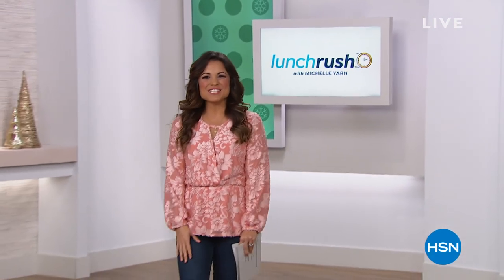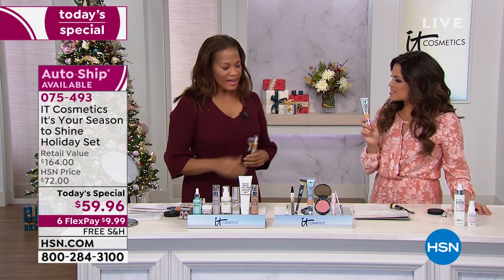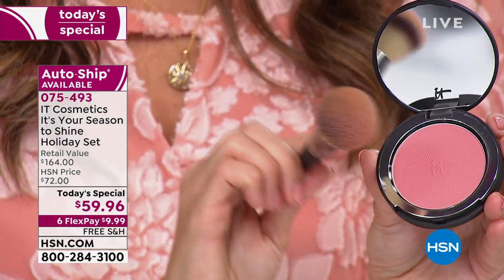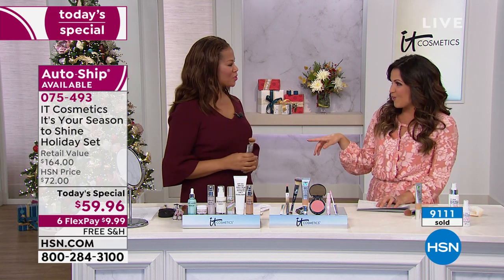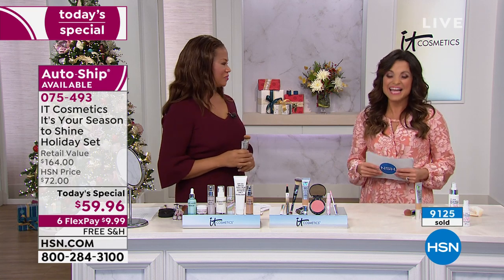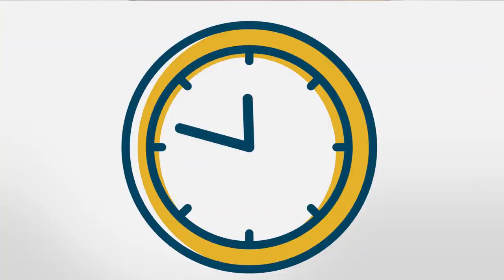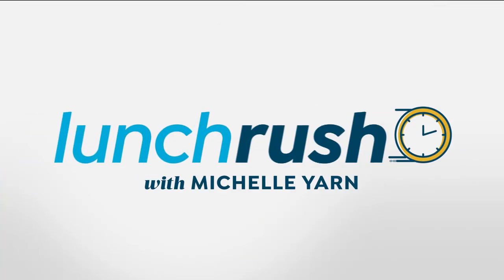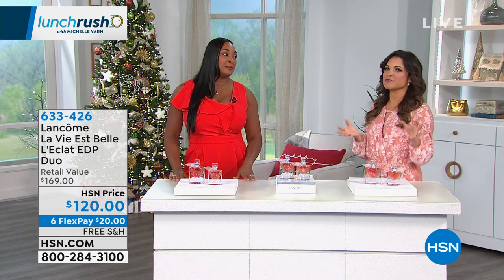HSN | Lunch Rush Gift Edition with Michelle Yarn 12.11.2019 - 12 PM